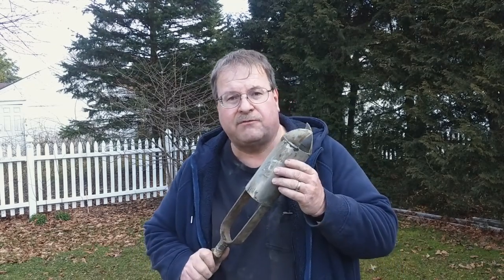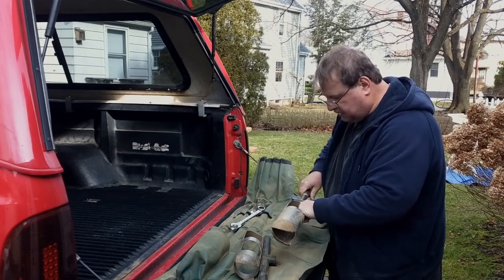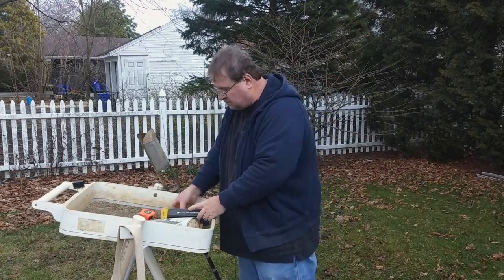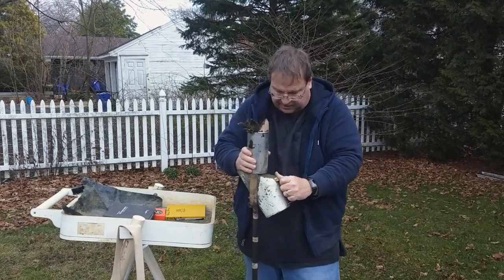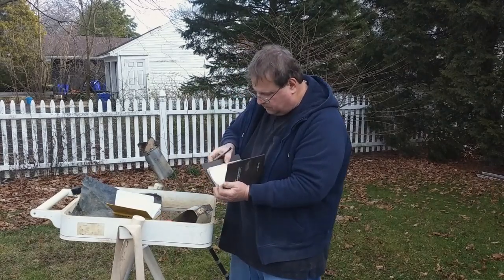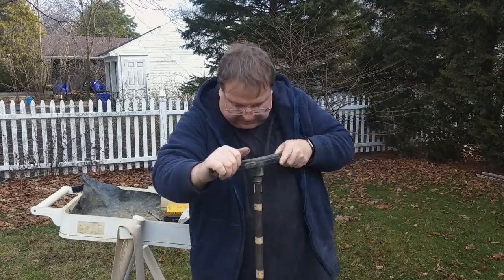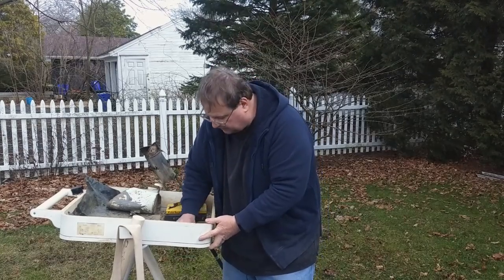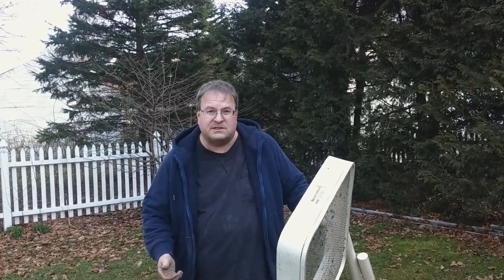Using a Hand Auger for Archaeology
A hand auger or bucket auger is a handy tool for archaeologists. This video shows how I use a hand operated bucket auger for archaeology.